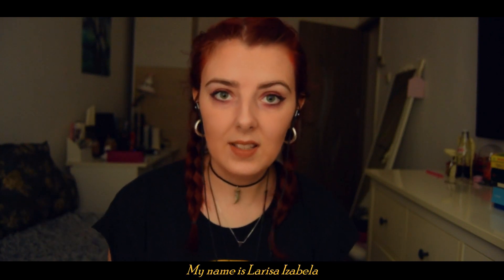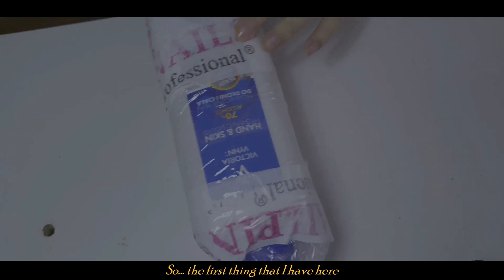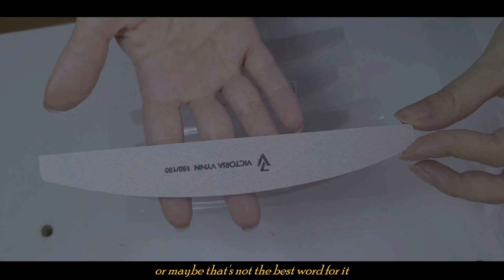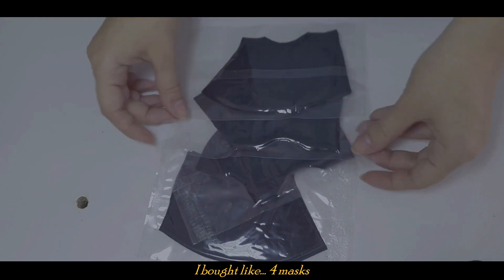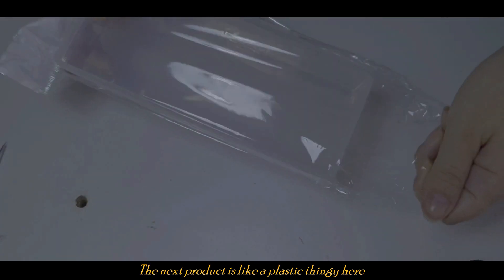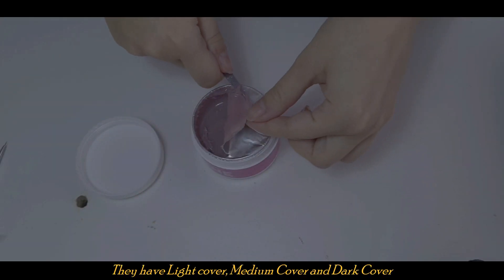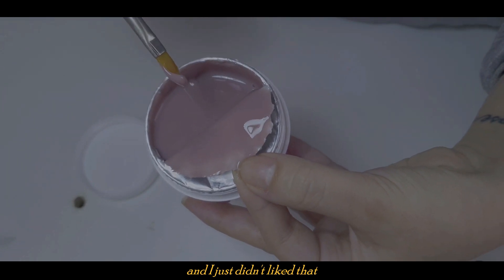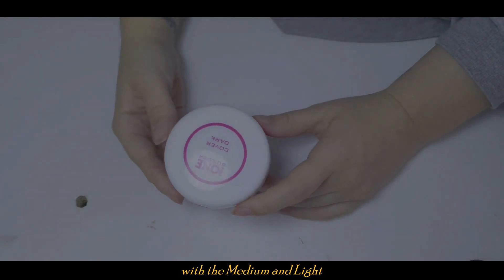Unboxing VICTORIA VYNN, BASE ONE ; nails mini haul – review- Creative Drinny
So I received a small package yesterday and I wanted to show you what I got. I am going to start working from tomorrow and I bought some things that were missing from my nail desk.

Here’s what I bought and my honest opinion about the products.

❤ music ❤
| Castelluzzo - Night Time Blues |

                        Nail art Designs by Drinny
 Don’t forget to turn on your notification so you don't miss any of my videos ❤❤❤